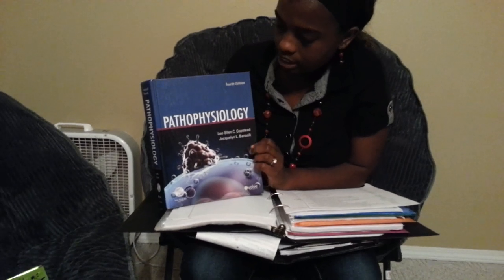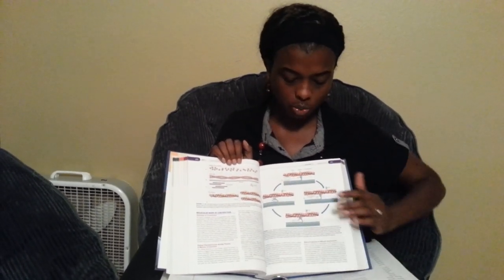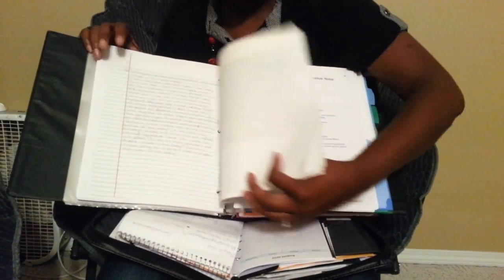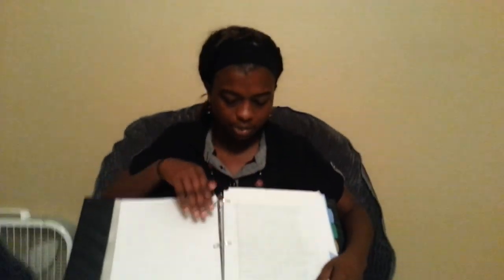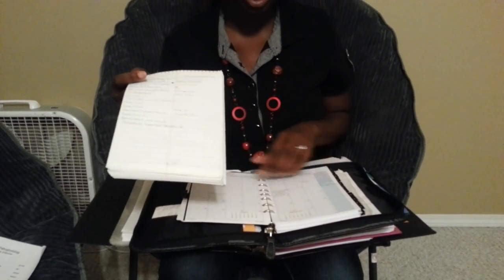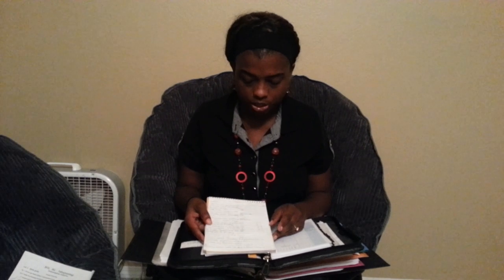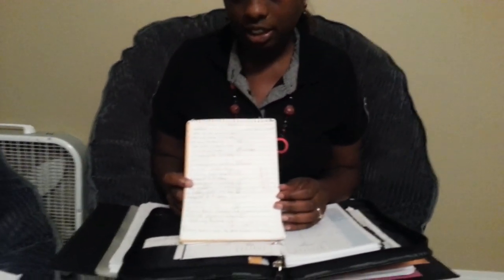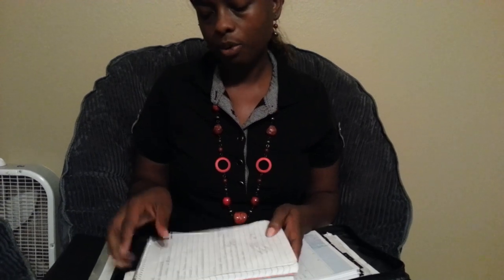Student Nurse Cam and how I studied pathophysiology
This is how I studied for pathophysiology this last semester.